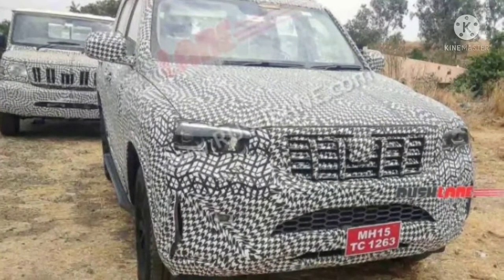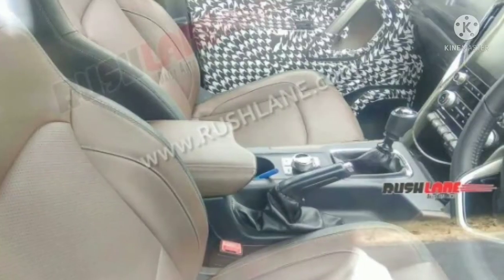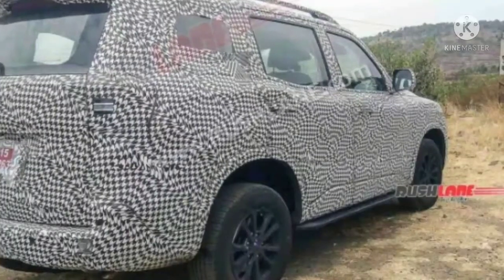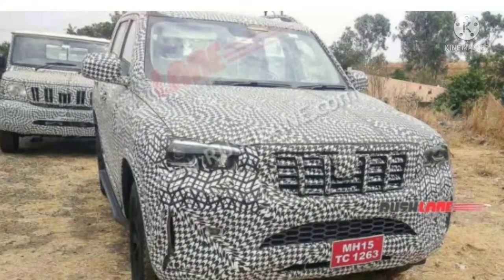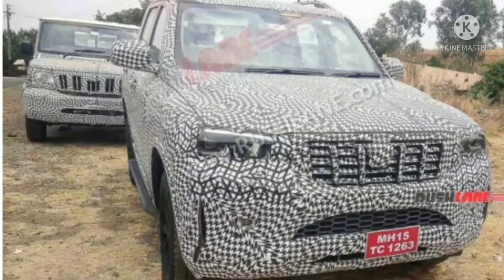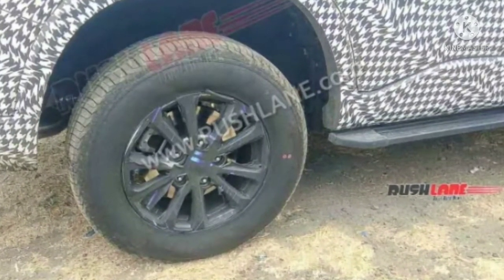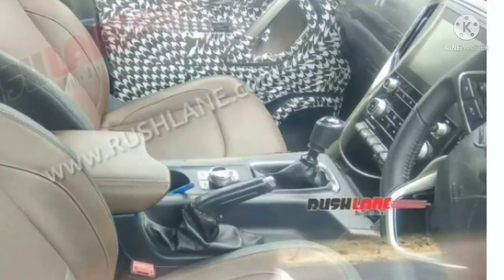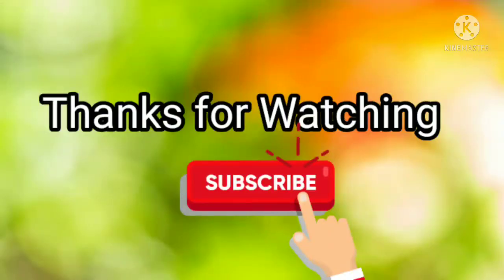2022 Mahindra Scorpio Facelift Full Details Leaked 😍| Launch Date | Price | Recent Spyshots details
2022 Mahindra Scorpio Facelift Full Details Leaked 😍| Launch Date | Price | Recent Spyshots details